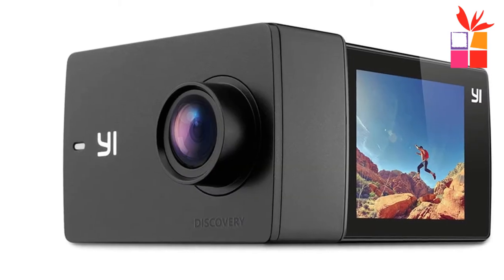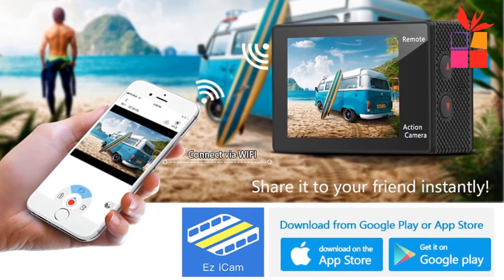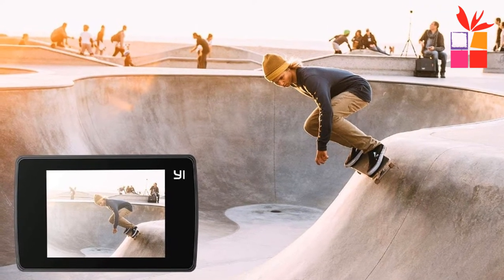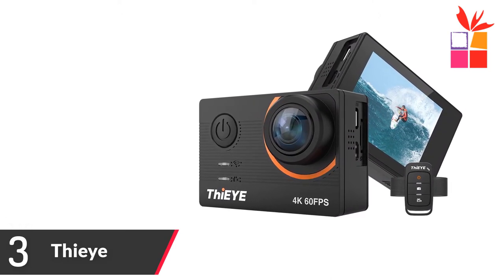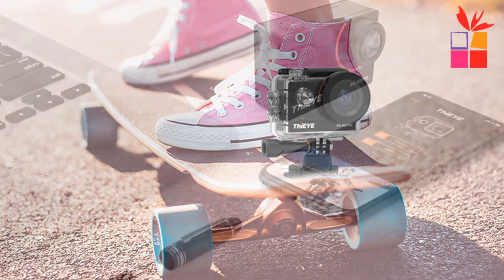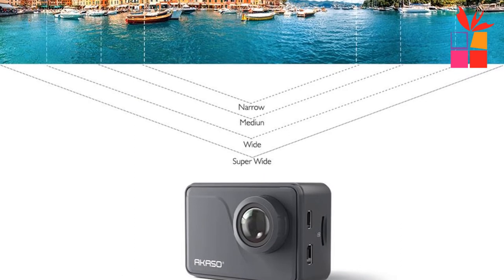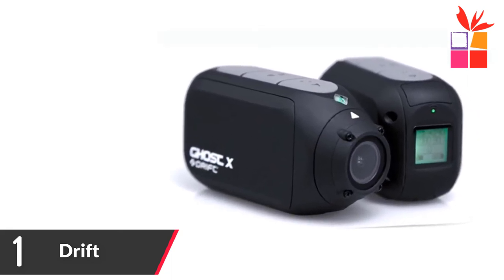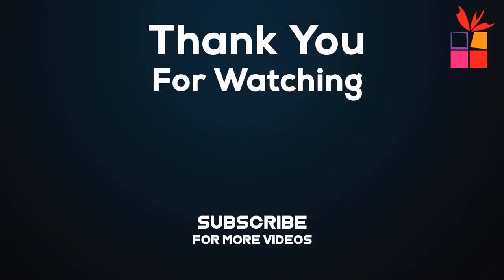5 Best Action Camera Under $100 On AliExpress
1. Drift Action Camera
2. Akaso Action Camera
3. Thieye WiFi Camera
4. YI Action Camera
5. Eken Action Camera

I will show you in this video top 5 best action camera under $100 on aliexpress.

best action camera under $100 to buy on aliexpress. best waterproof action camera in your budget. best action camera 4k for outdoor action. Buy yi 4k action camera for sale.